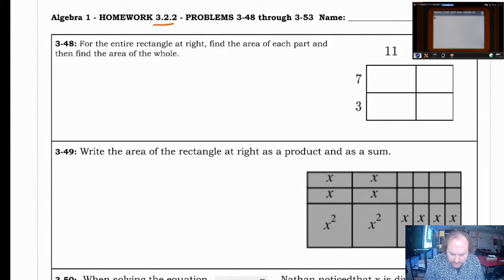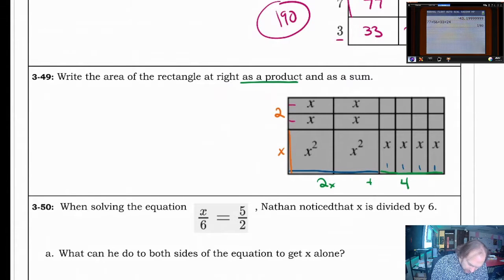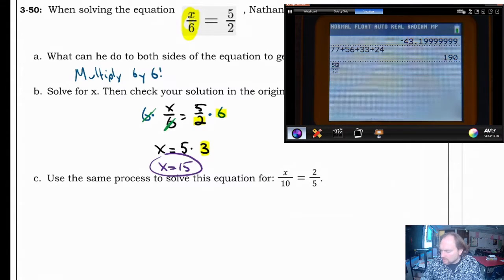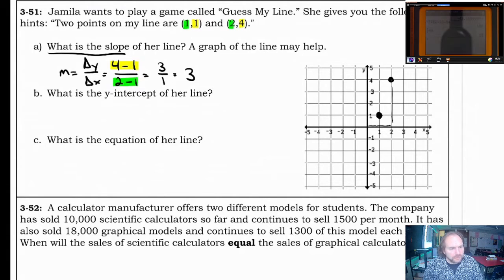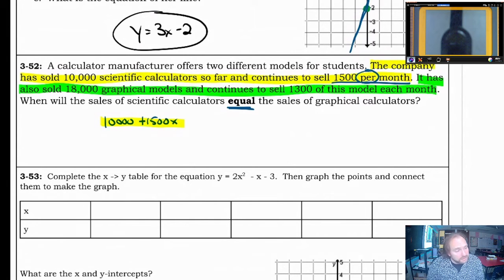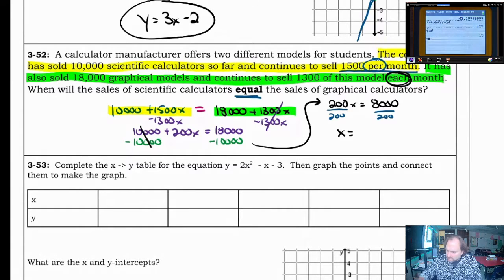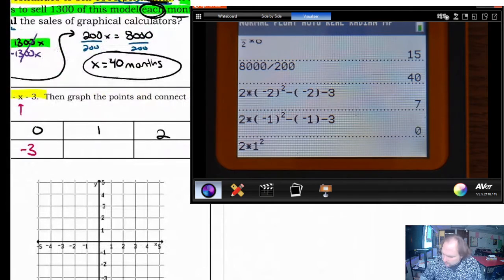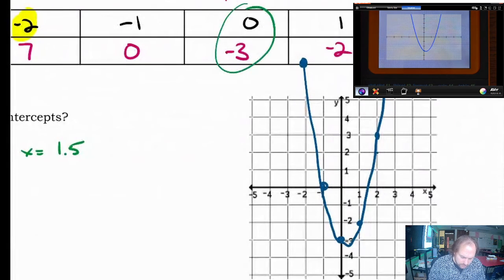Algebra 1 - 1/6 - Homework Guide 3.2.2 (3-48 through 3-53)